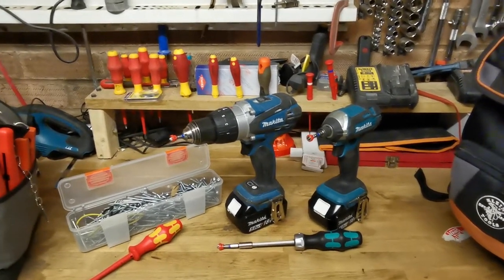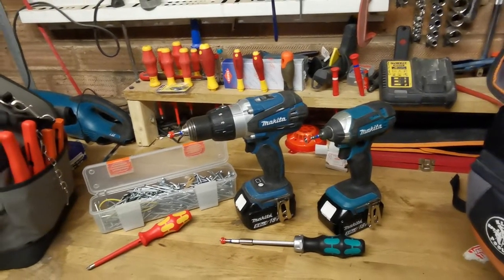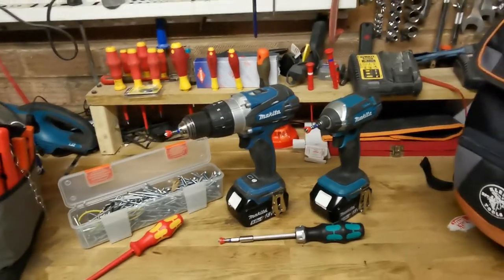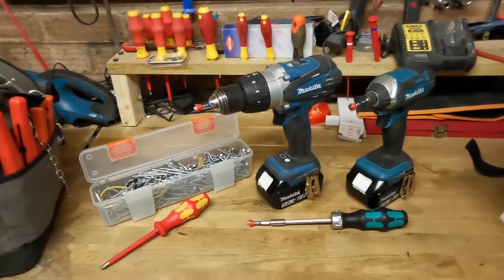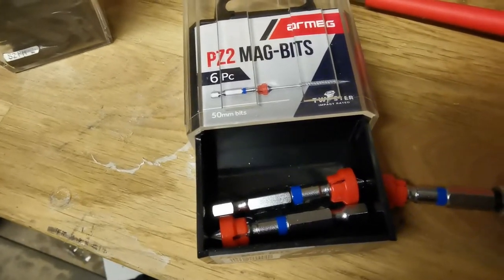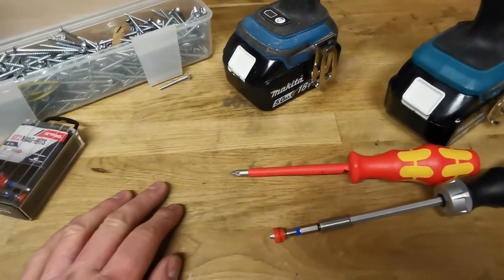My new found love Armeg Tools. Pure Genius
My thoughts on tools by Armeg available from various good electrical retatailers. Check them out!!